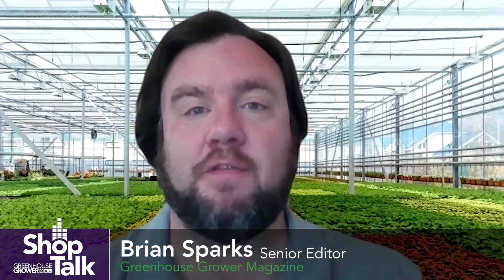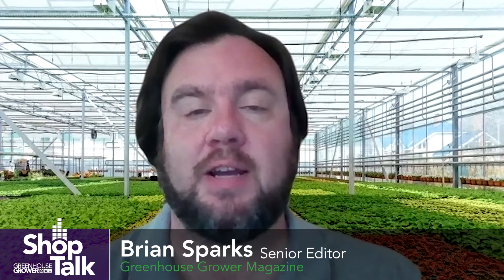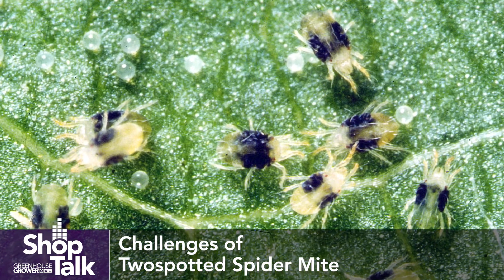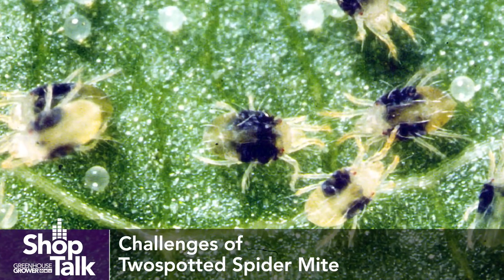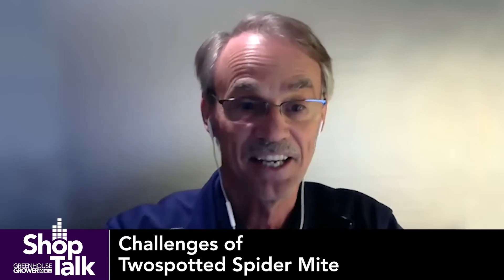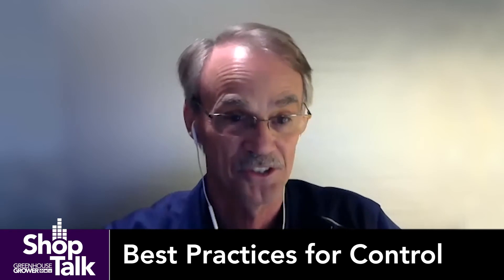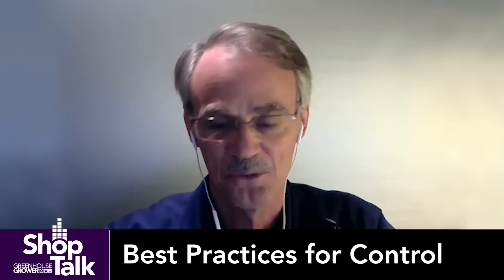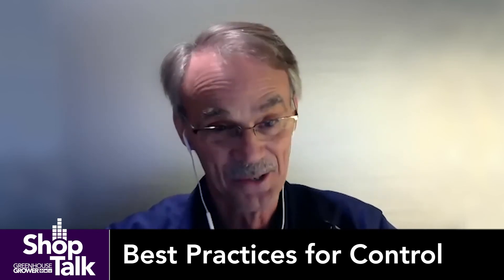Tips on Twospotted Spider Mite Management in Greenhouses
Rick Fletcher of Nufarm says it all comes down to thorough scouting, correct identification, and rotating your chemicals.